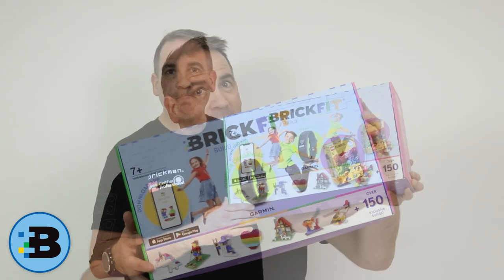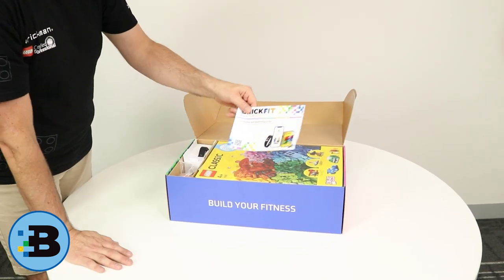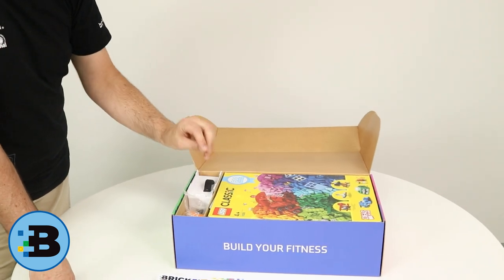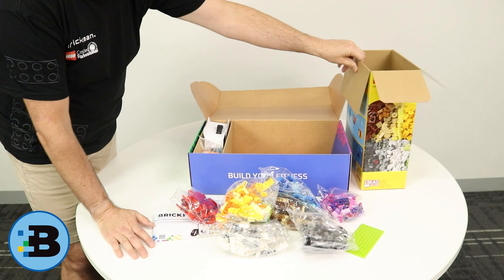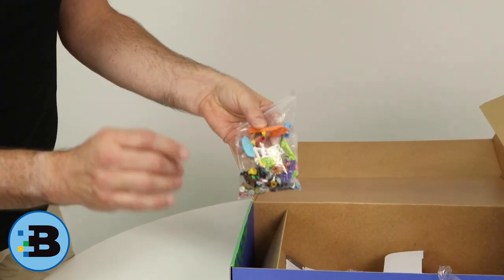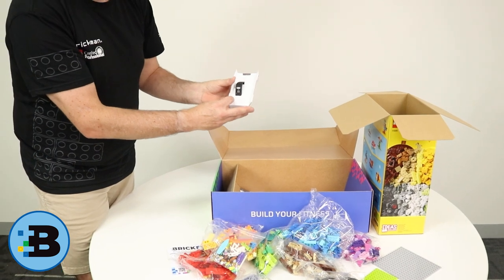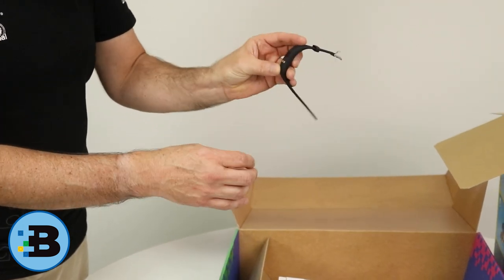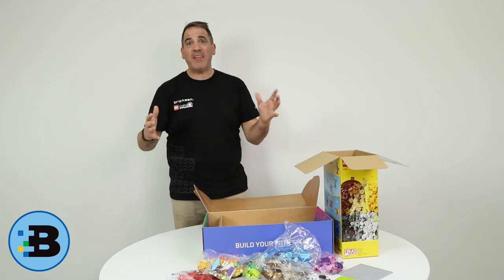BrickFit Unboxing!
Wondering what exactly is in our BrickFit set? 🤔 Watch our very own unboxing video with LEGO® Certified Professional and LEGO Masters Australia judge Brickman! 🤩